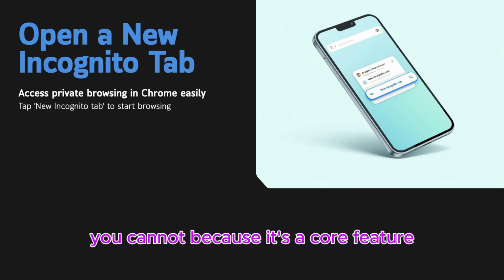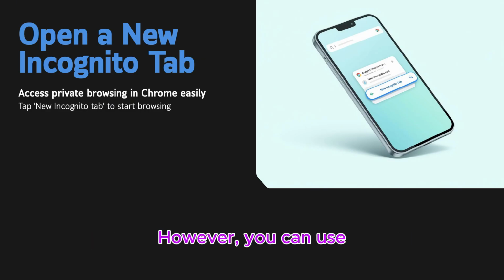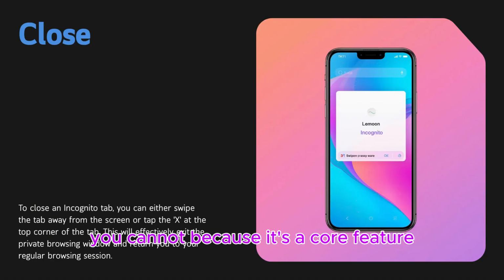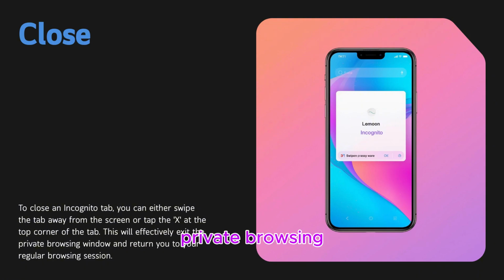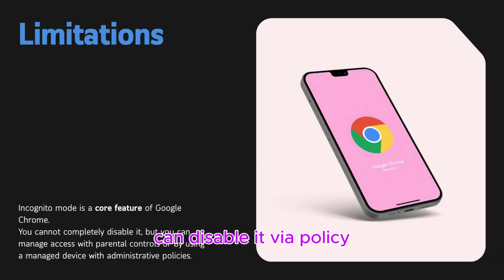How To Remove Incognito Mode In Google Chrome?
Learn how to easily turn off private browsing with our guide on How To Remove Incognito Mode In Google Chrome, providing a clear and simple walkthrough to disable private windows. This video demonstrates the straightforward steps to simply close any active incognito tab by clicking the X, effectively ending your private session and revealing how to remove incognito mode in Google Chrome instantly. We also cover the method to completely disable incognito mode on your device for parental control or security, including using Family Link to block incognito, and managing Chrome flags or extensions as advanced options to restrict private browsing. Whether you want to ensure browsing history is saved or manage Chromebook restrictions, we explain how to remove incognito mode in Google Chrome permanently for your situation. At How Leap, we simplify your Chrome experience with easy tutorials. If this guide helped you learn how to remove incognito mode in Google Chrome, please like, subscribe to How Leap for more helpful tech tips, and hit the bell for our latest updates.